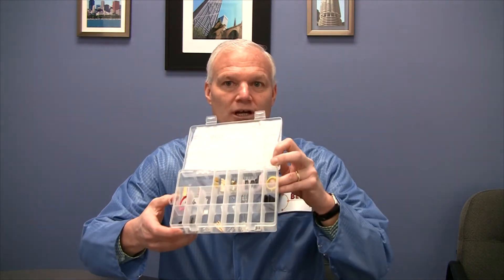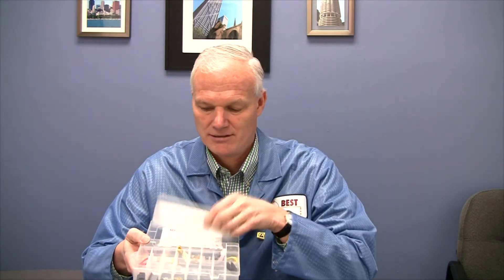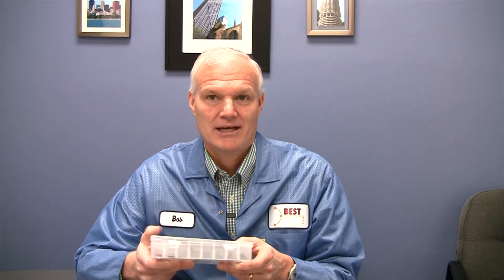IPC J-STD-001 Rev. G Soldering Kit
Bob Wettermann talks about the IPC J-STD-001 Rev. G Soldering Kit for IPC certification.

BEST IPC J-STD-001 Revision F/G training kits feature REAL circuit boards that represent actual soldering conditions. This kit features "062 thick multilayer boards which are more representative of the thermal conditions of "real" circuit boards. This kit is packaged in a box labeled with the components which can be used later for storage. This training kit is to be used in the IPC J-STD-001 Revision F and Revision G training curriculum.